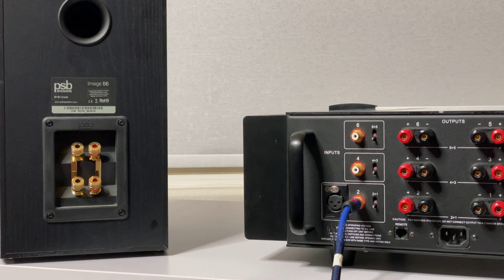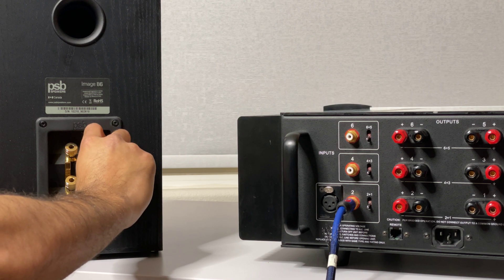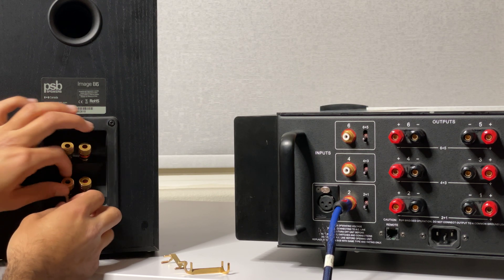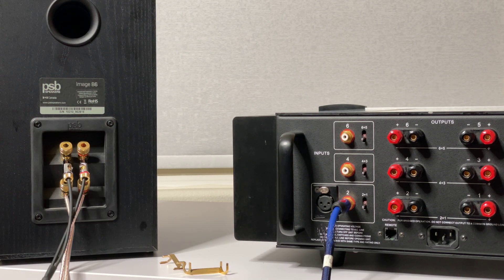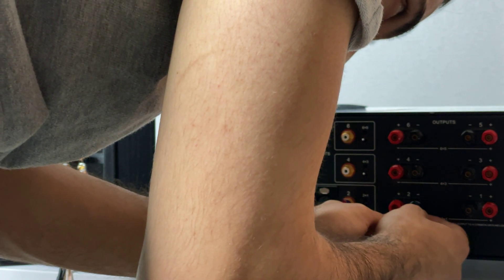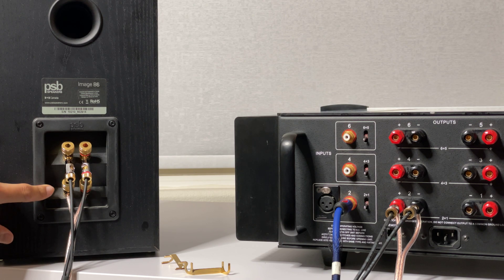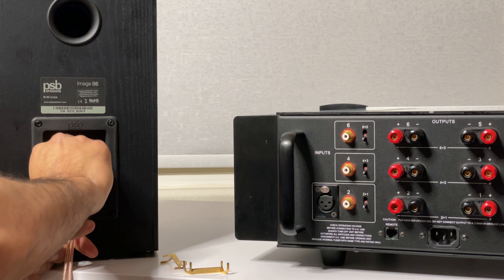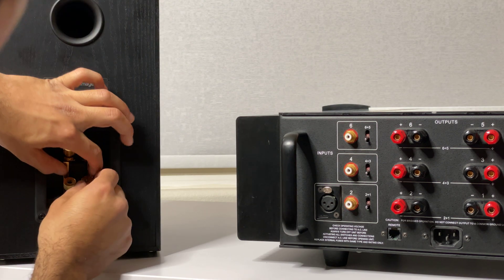How to Bi-Wire Audio Speakers (4 Binding Posts) to a Power Amplifier (2 Binding Posts).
In this video above, I show the viewer how to Bi-Wire configure speaker wire throughput between the Classé CAV-150 and PSB Image B6 Bookshelf Speakers, universal to amplifier-powered speakers and power amplifiers for home stereo/audio/theatre use. I show the process from beginning to end & in reverse.